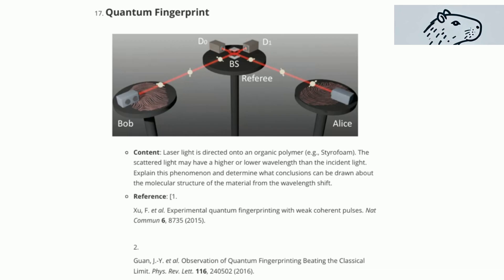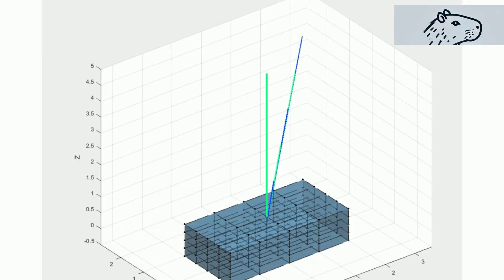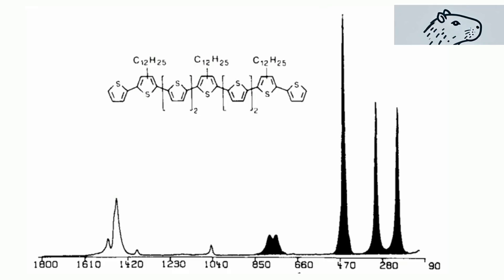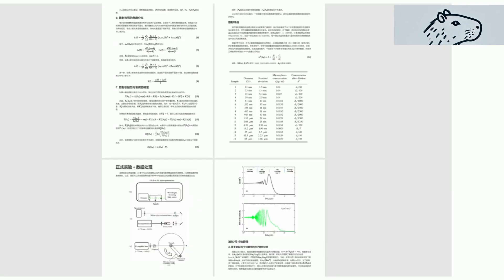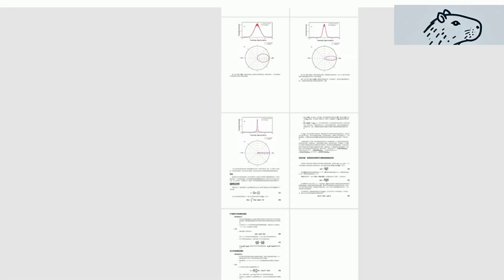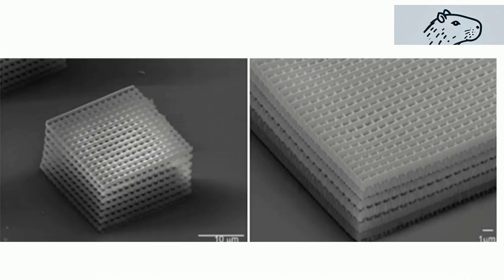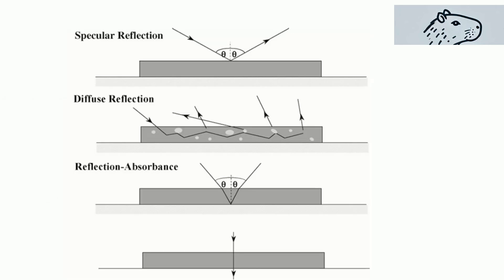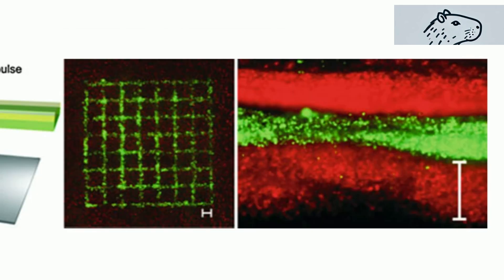2025 IYPT 17. Quantum Fingerprint Unlocking Molecular Secrets with Laser Light